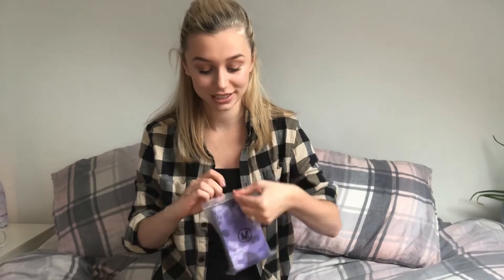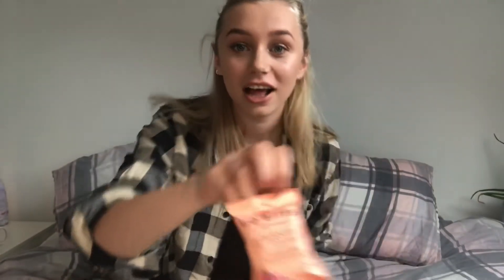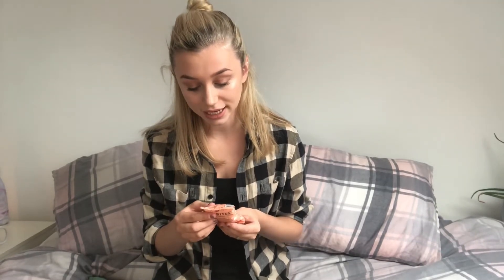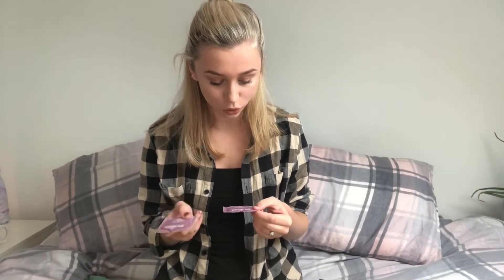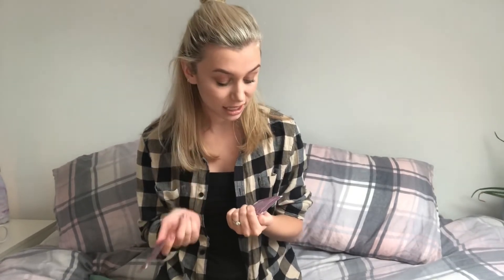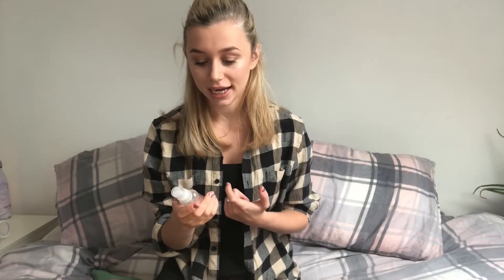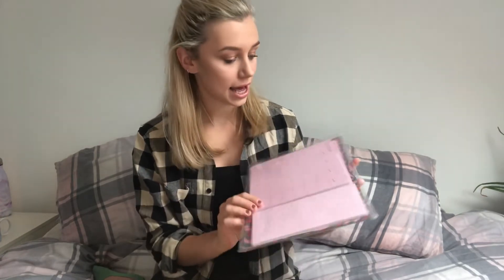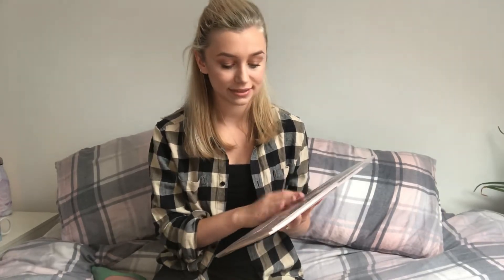Workout Care Package Unboxing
AD- Thankyou so much to @fitnesshouseretailuk for gifting me this amazing workout care package. Absolutely love every single package. They include products for before during and after fitness, everything is very carefully selected and the best quality!
What an amazing present to yourself to reward yourself for your hard work or what a lovely gift for a friend who loved fitness.
Go check them out on Instagram and see their shop, you will not be disappointed.

If you haven’t already go check out my Instagram for more content @abfit_workouts